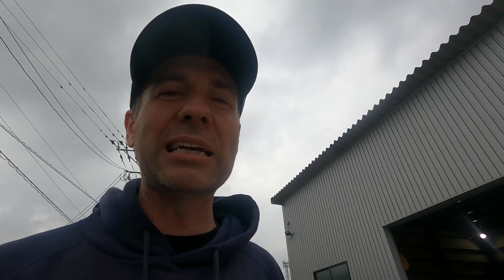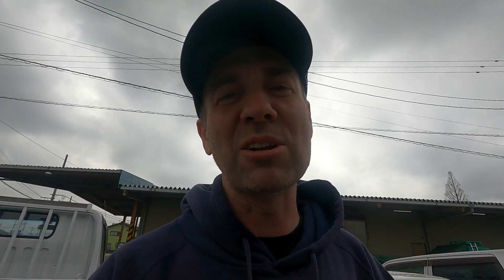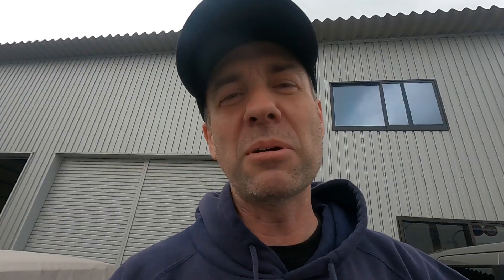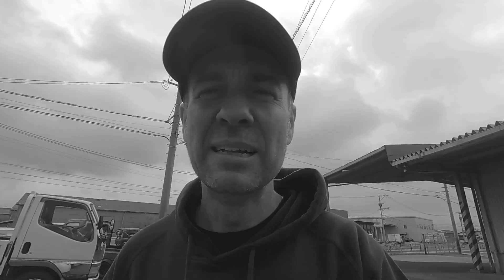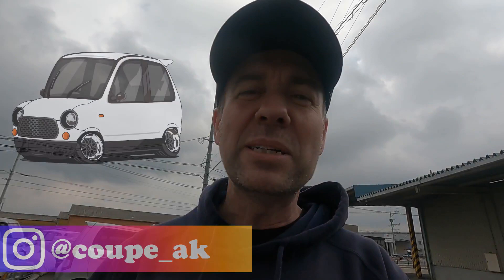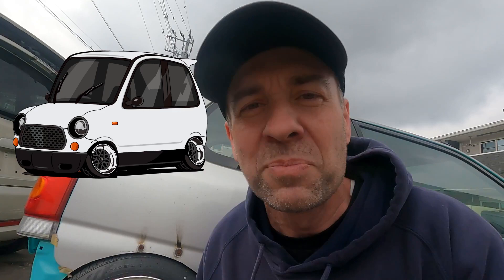Ugly Duckling Custom Kei Car - Ep 3: How Shall We Paint It?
In this episode, we give the project a direction. We always knew the kei car was going to have coilover suspension, and an independent rear axle, but we hadn't decided about the paint or styling of the exterior. Well, now we know. In this video there are two clips from future videos. One shows the rear axle, and the other clip show some trouble we had at the Shaken (road worthy) centre. So cool, interesting and fun.

Finally, we invite you to tell us your favourite racing car livery. I look forward to reading your comments.

The project car:
- 1997 Mitsuoka Ray (Autozam Carol AC6P base)
- F6A 3 cylinder (657cc)
- Front wheel drive, 5 speed manual transmission